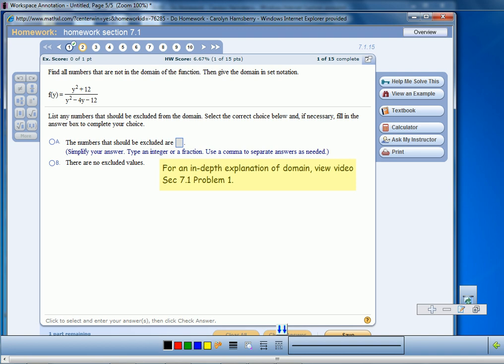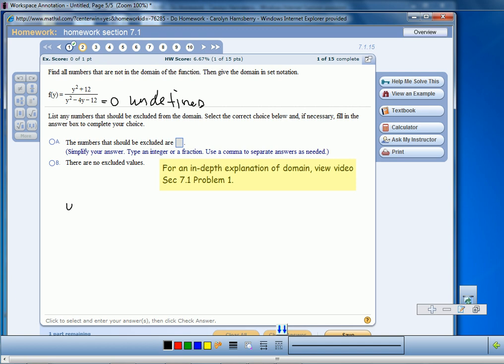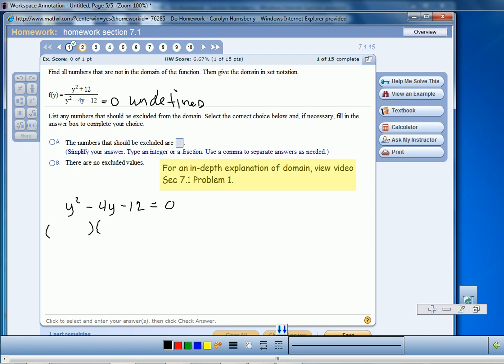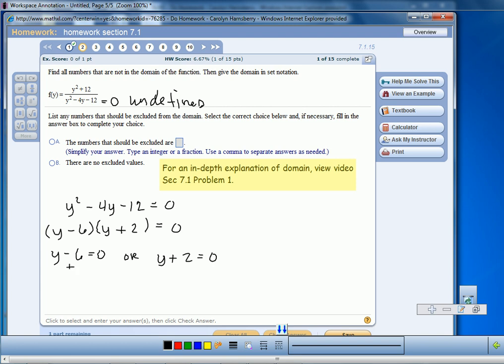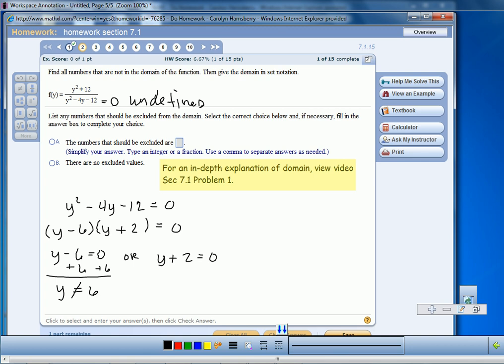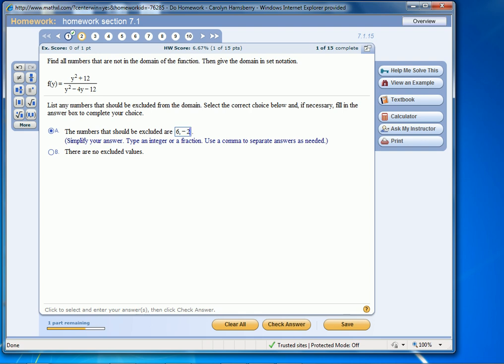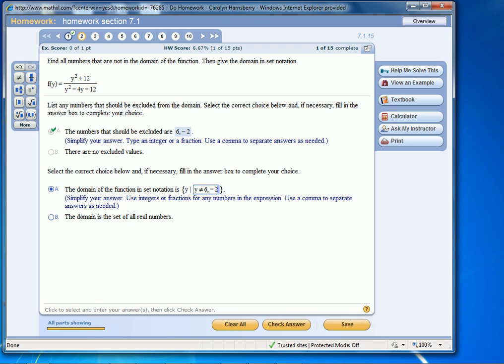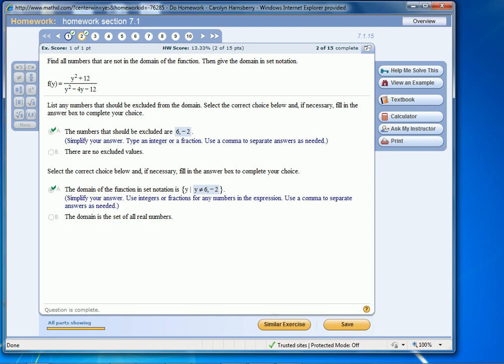Sec 7.1 Problem 2